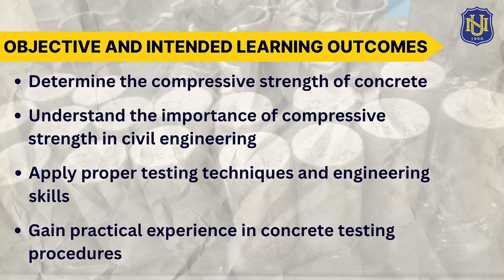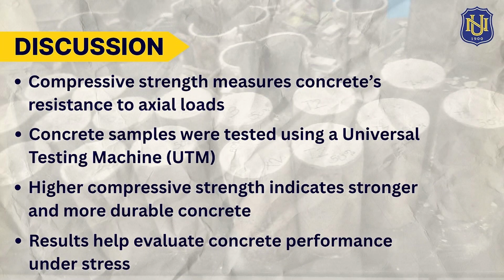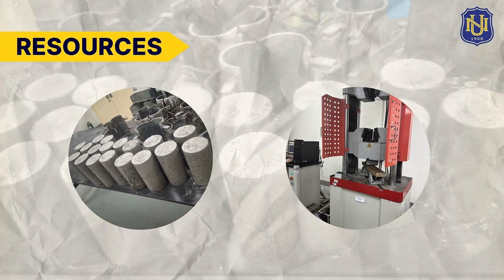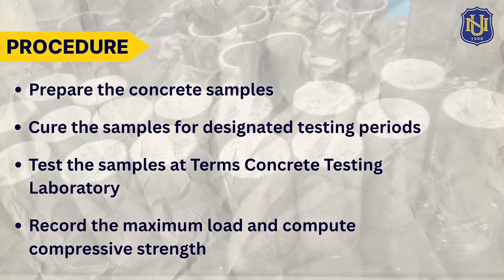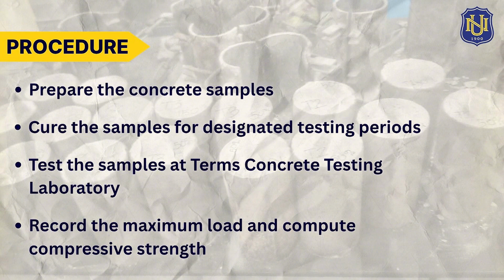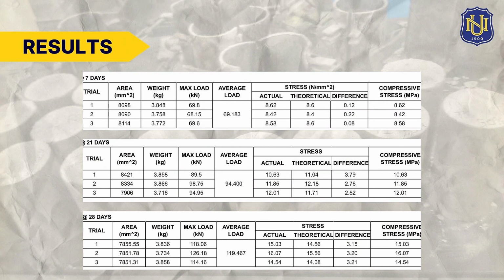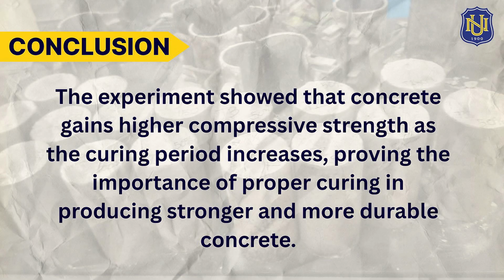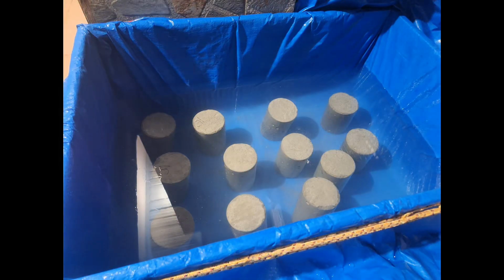CMT-Experiment No. 9 - Group 1 (CE241)